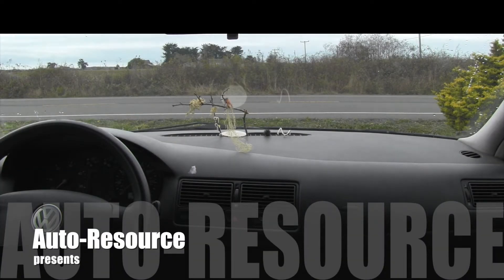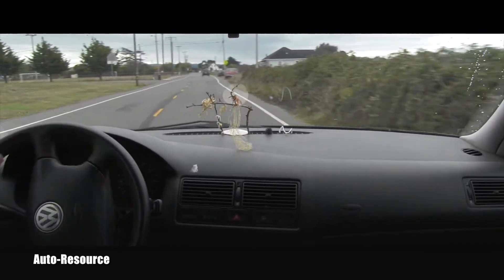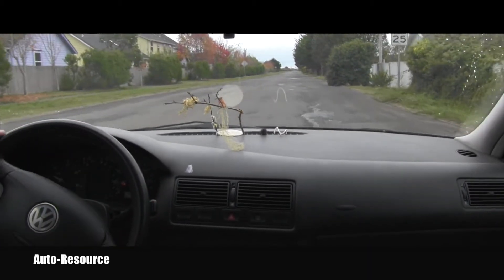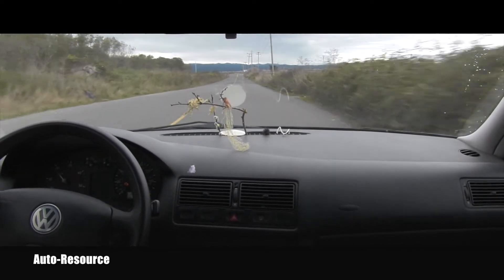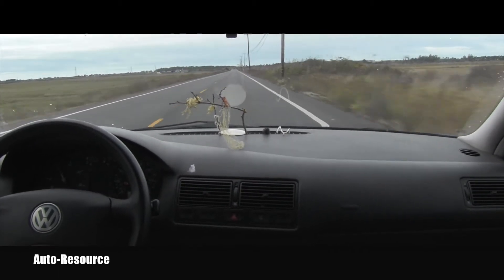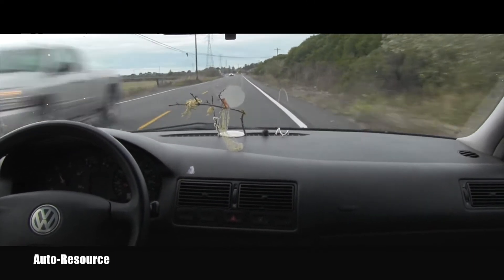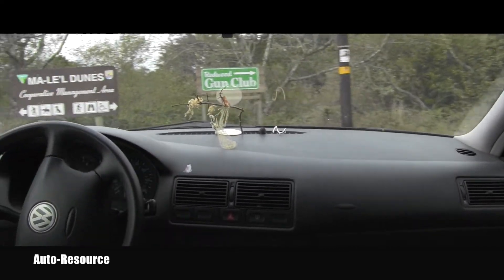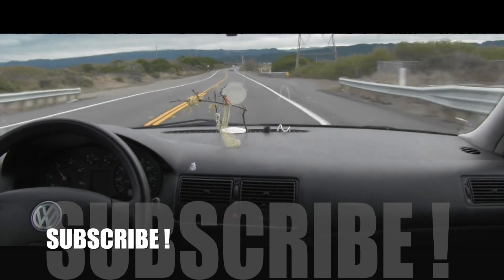Driving 2002 VW Golf TDI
Golf TDI with 5 speed manual transmission. Sorry for that clicking/ratling, there were loose buttons on camera next to the microphone. I had no idea about that, it won't happen again.